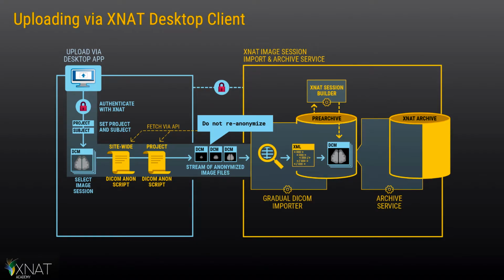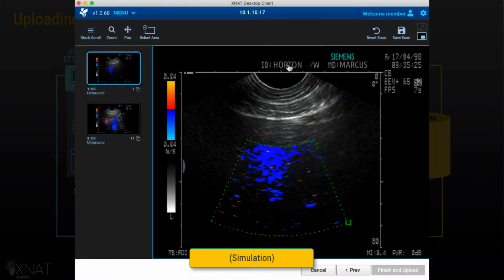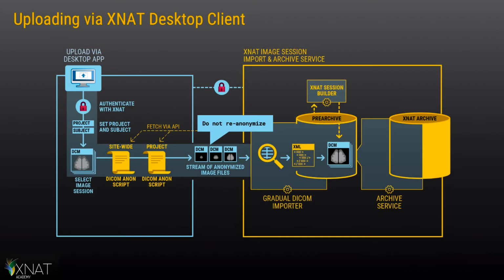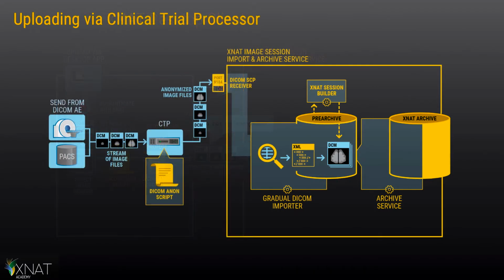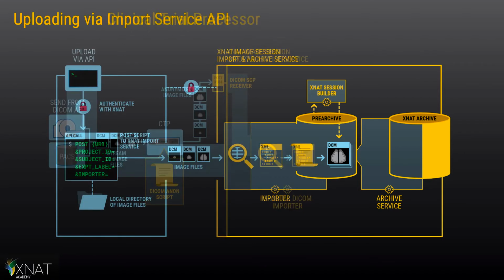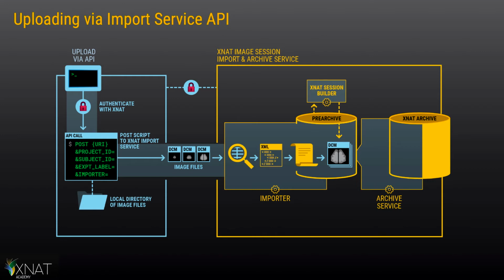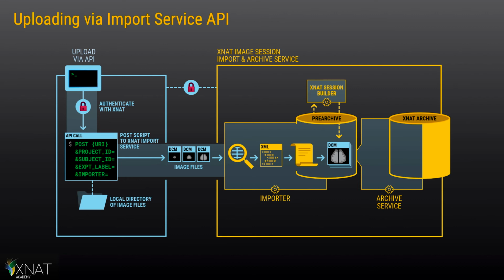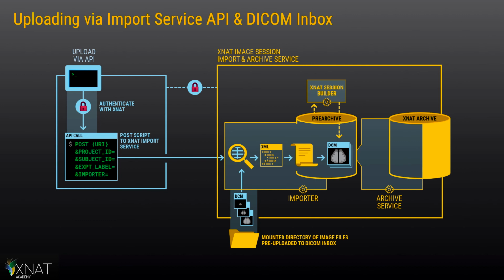XNAT Academy: Reviewing the Mechanics of Other Upload Methods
Use these alternative upload processes to perform client-side anonymization, or upload data in bulk, or both.